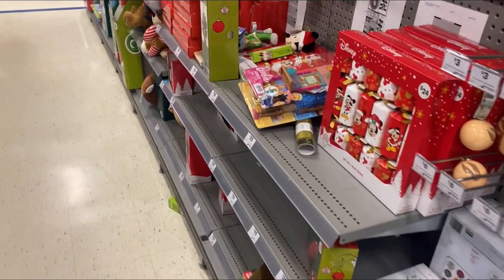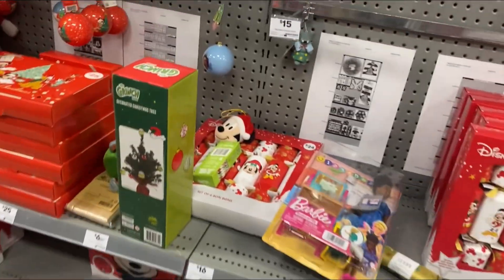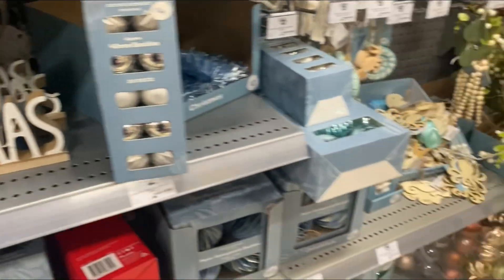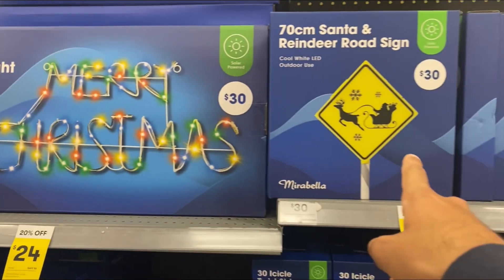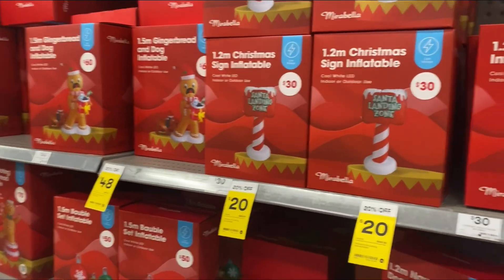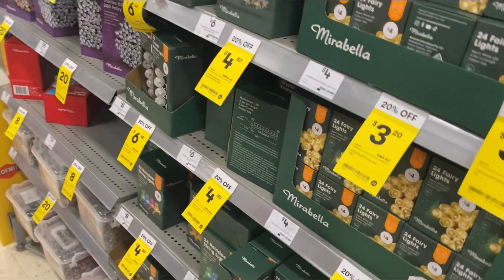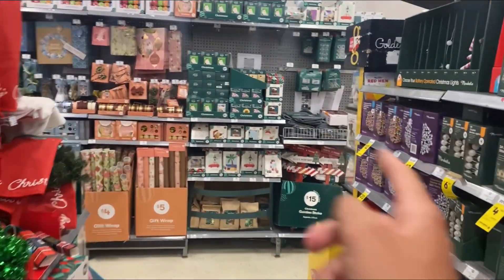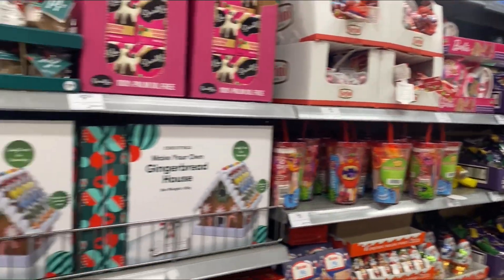BIGW Christmas Decor Walkthrough 2024